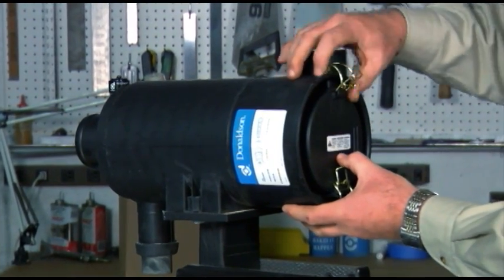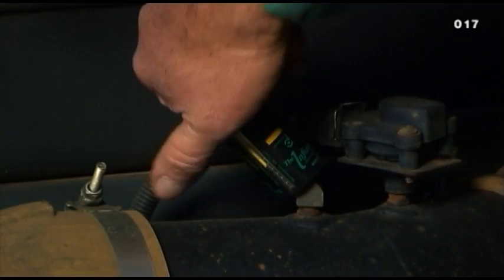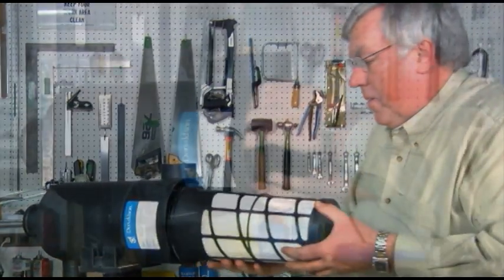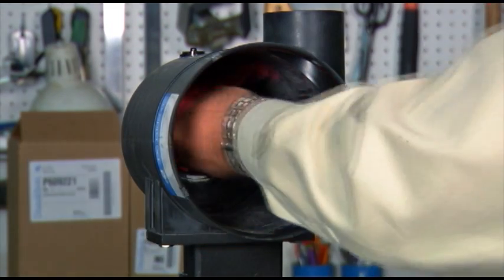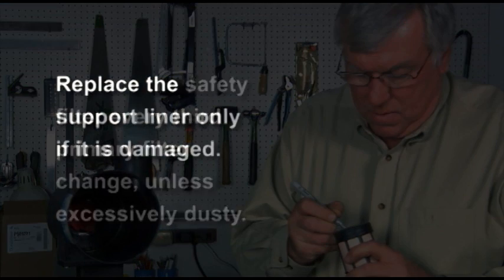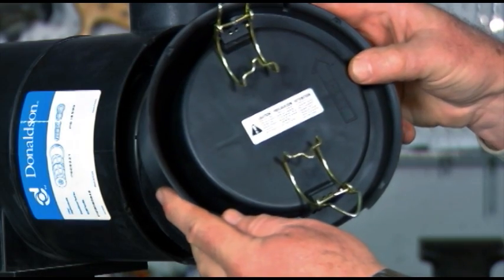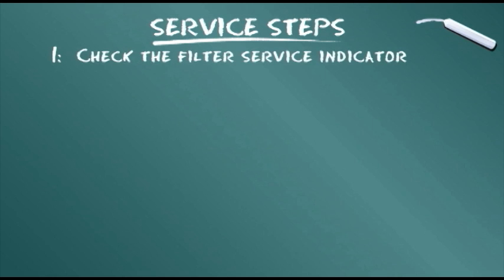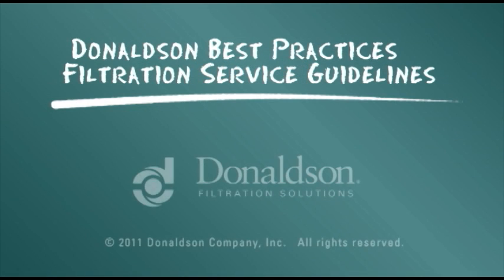Donaldson FKB Air Cleaners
Module A8. View the service steps and best practices for the Donaldson FKB RadialSeal housings.